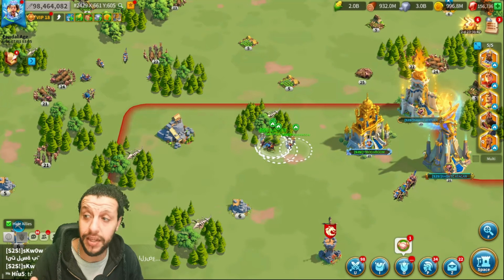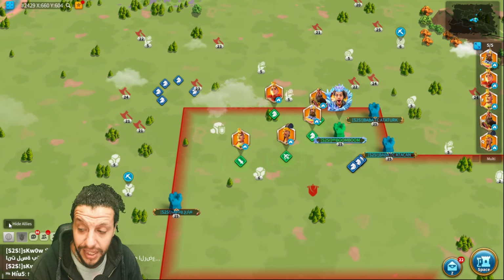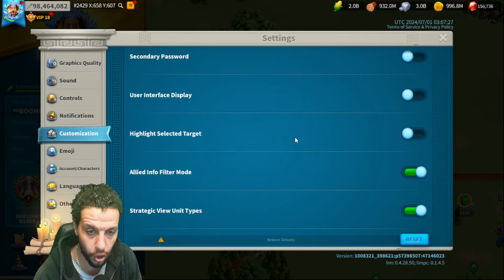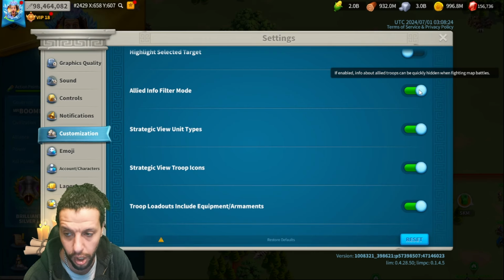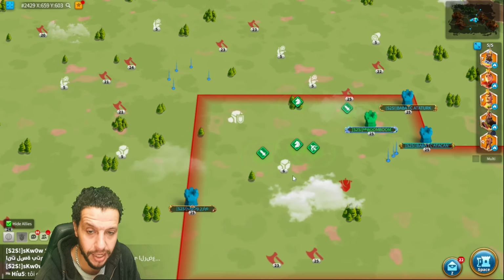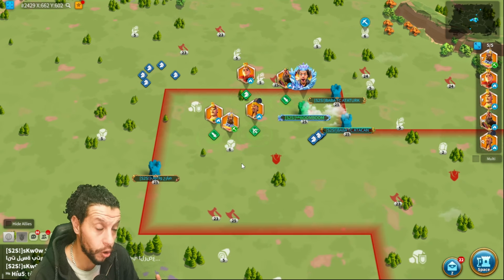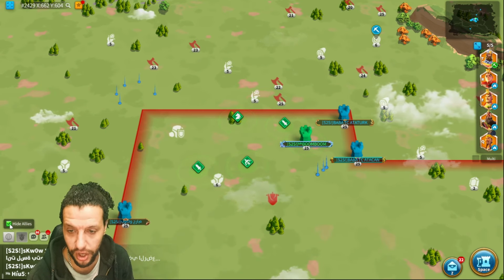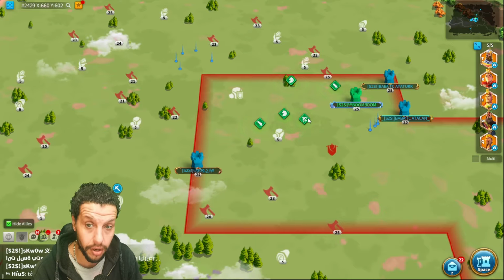Optimize Your DOT Mode Fighting Settings in Rise of Kingdoms – Pro Tips!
Unlock the full potential of your DOT mode fighters in Rise of Kingdoms with these optimized settings.
This guide provides step-by-step instructions to enhance your combat performance and dominate the battlefield.

Timestamps:
0:00 – Introduction
0:30 – Understanding DOT Mode
1:15 – Optimal Settings Overview
2:45 – Advanced Tips and Tricks
4:00 – Conclusion

😉Remember to always be Happy!😉